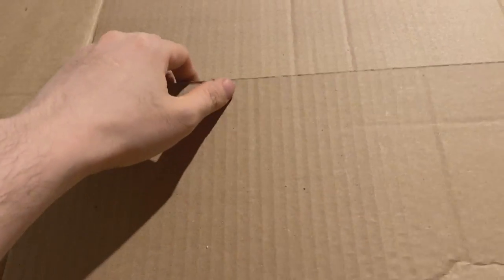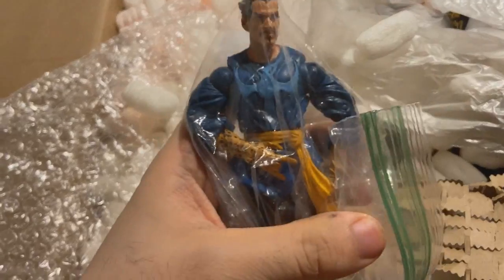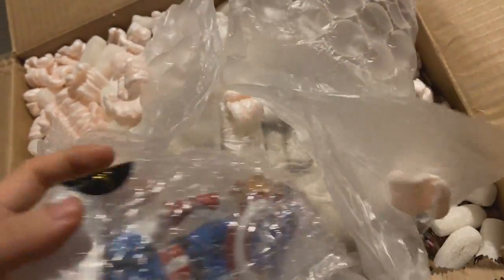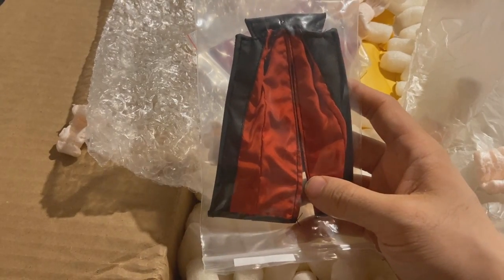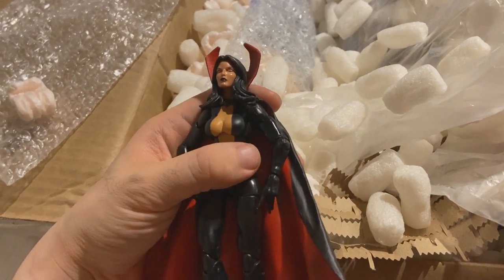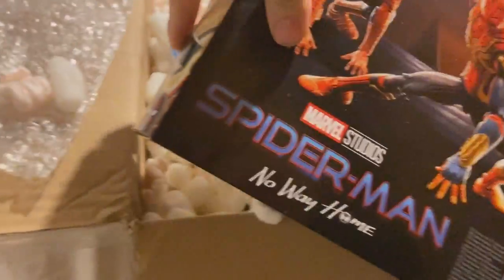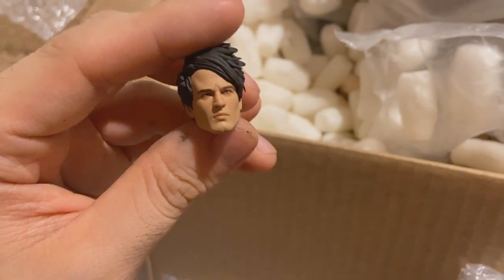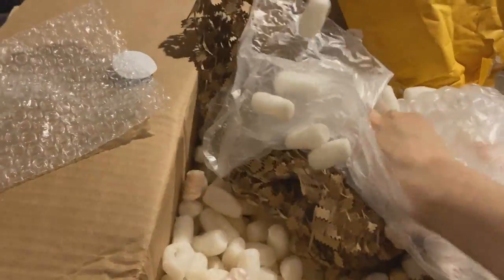Lost Toy Package Unboxing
GrayCustom